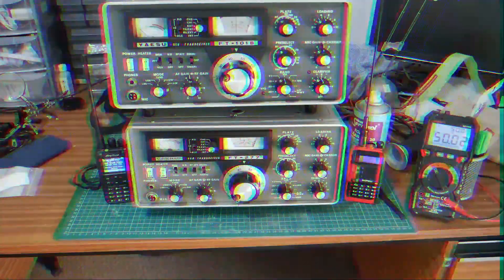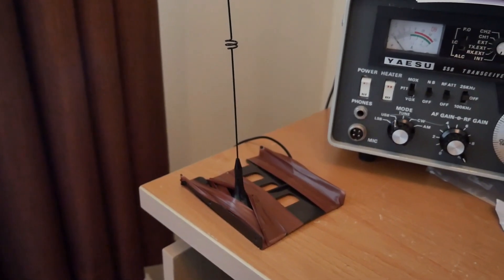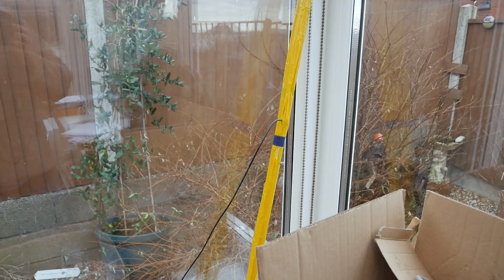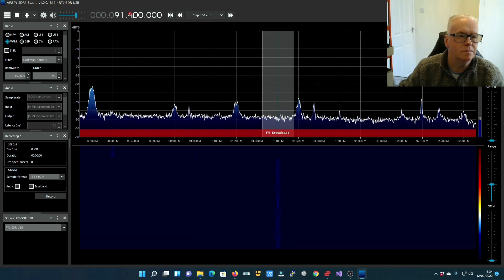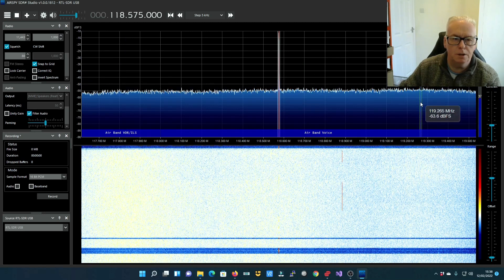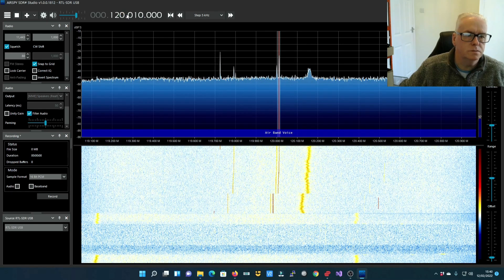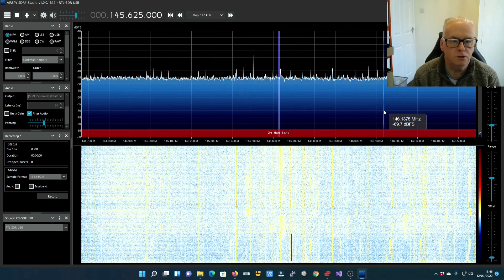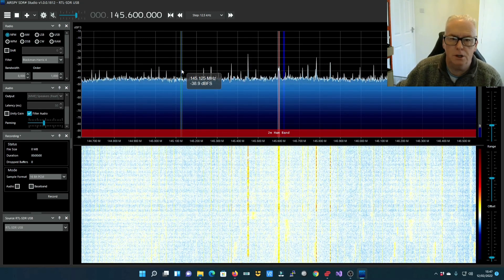SDR basics part1 VHF and UHF reception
How to find things to listen to on an SDR, a look at aerials and different modulation and bands.

In part 2 I cover Short wave or HF reception and SSB mode.